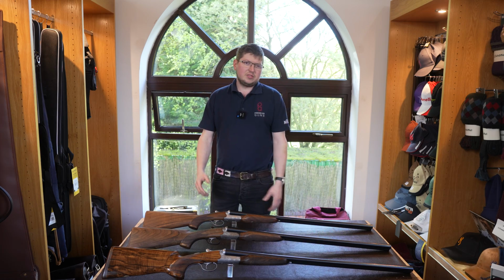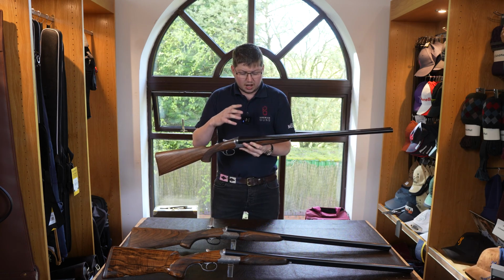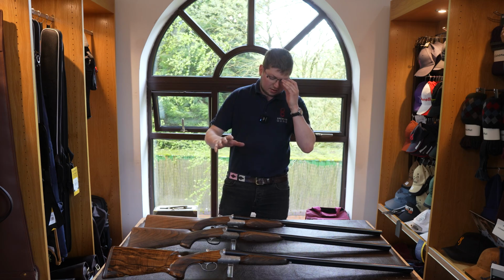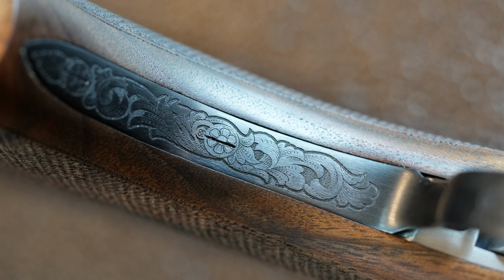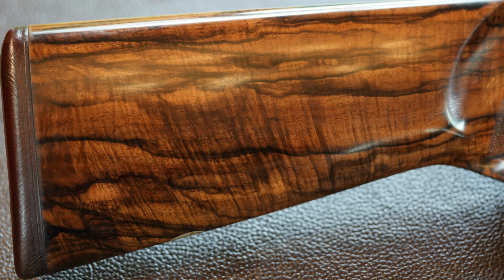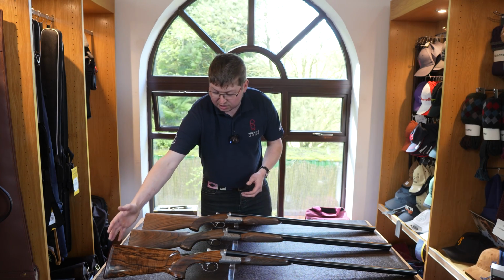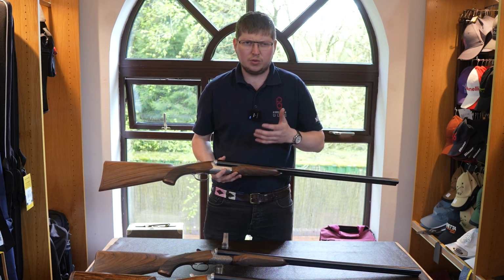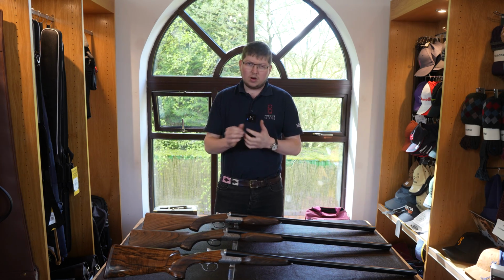Beretta 486 Parallelo Review: Side-by-Side Shotgun Insights | Premier Guns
In this detailed review, we explore the Beretta 486 Parallelo, a remarkable side-by-side shotgun available in both 20 gauge and 12 gauge. We cover everything from its unique features like the deep scroll engraving and rounded action to practical elements such as its safety mechanisms and barrel specifications.

©️ Premier Guns 2024. This content is subject to copyright and represents original work. No permission to copy, rebroadcast or otherwise distribute is provided.